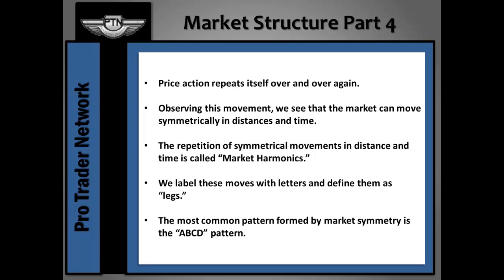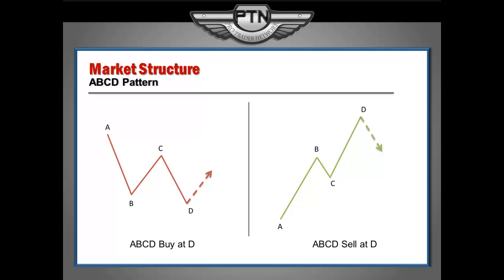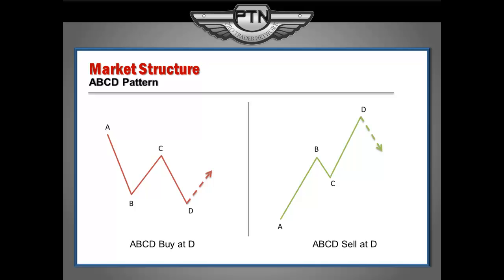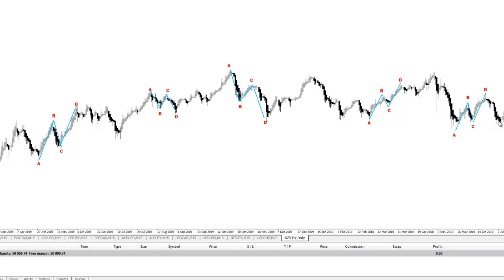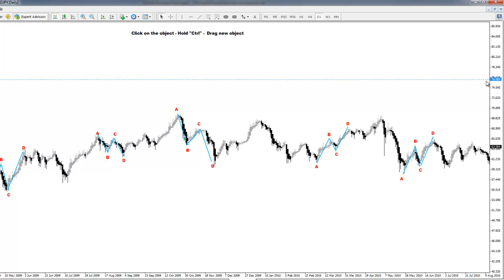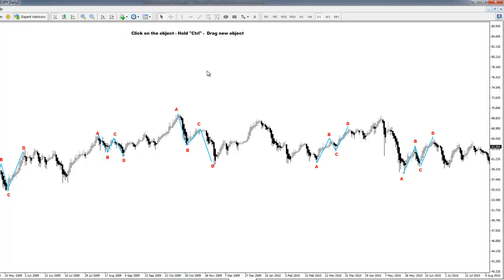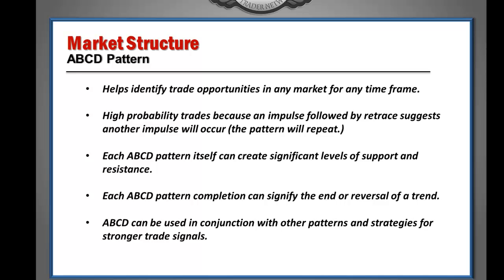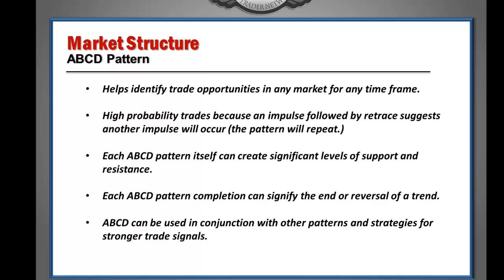Pro Trader Network - Market Structure Part 4